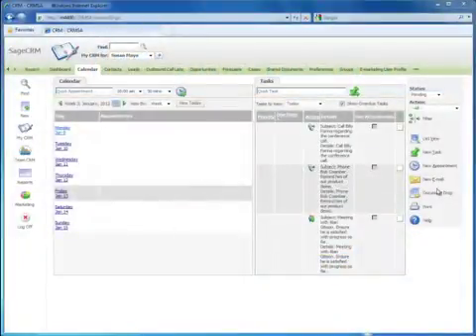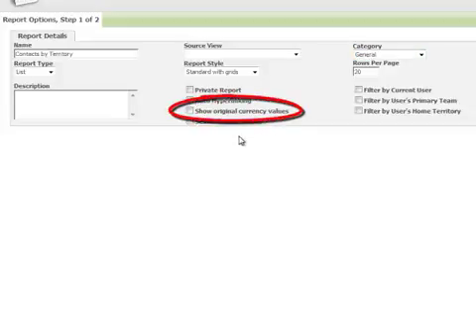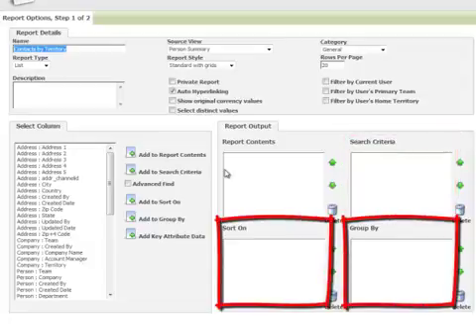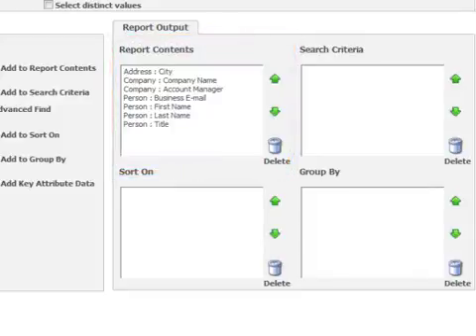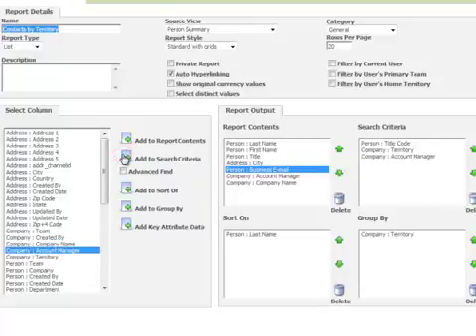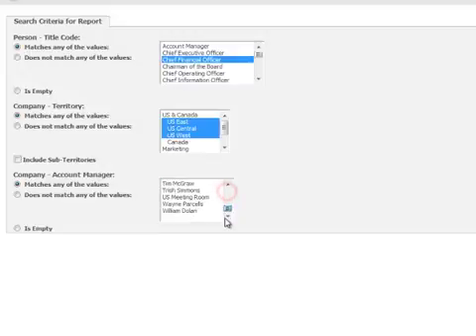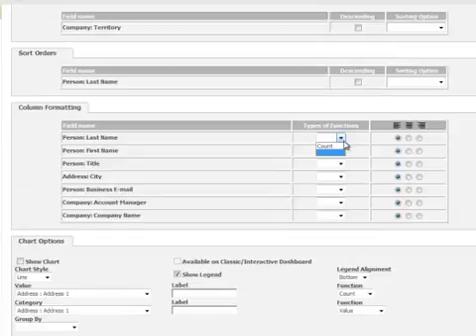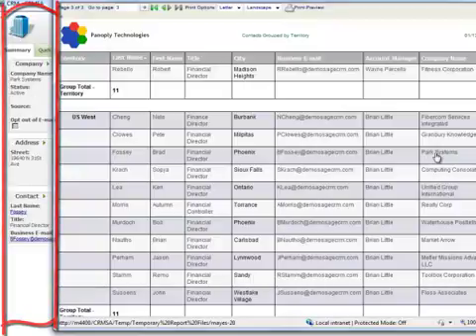Sage CRM 095 Training Creating List Reports sage crm video tutorial list reports